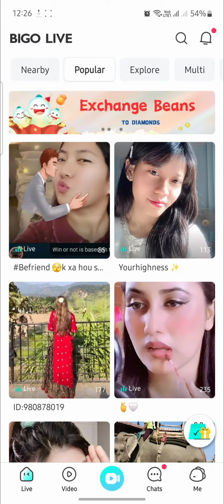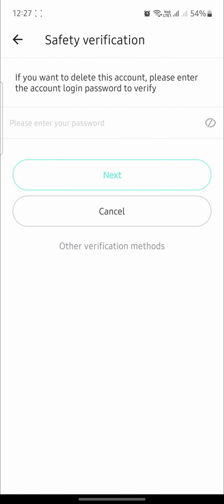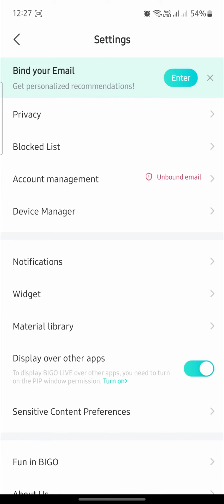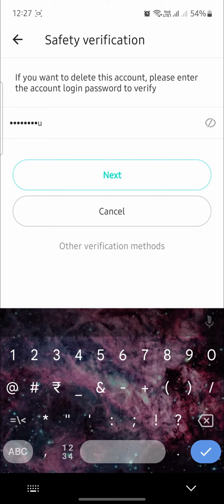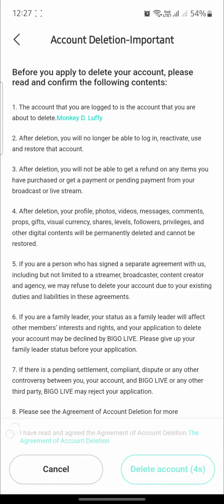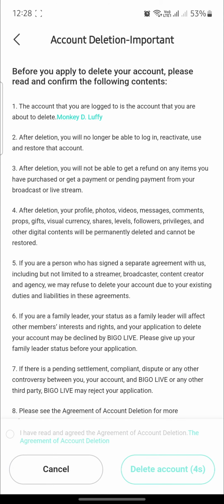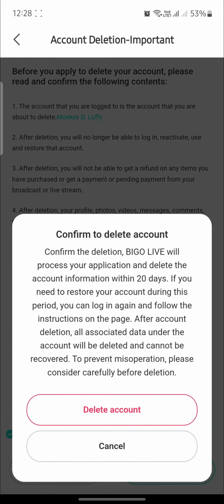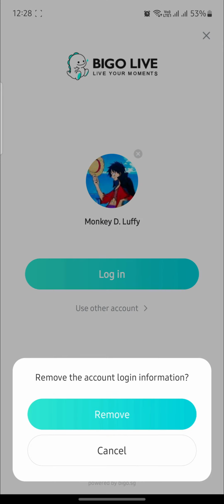How to Delete Bigo Live Account 2024 | PERMANENTLY DELETE Account on Bigo Live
On our YouTube channel, we specialize in providing guidance and tutorials on managing your online presence, focusing specifically on Bigo Live. If you're considering deleting your Bigo Live account and need assistance, you've come to the right place. Whether you're looking to take a break from the platform or leave it altogether, our channel provides valuable insights and guidance to help you make informed decisions.